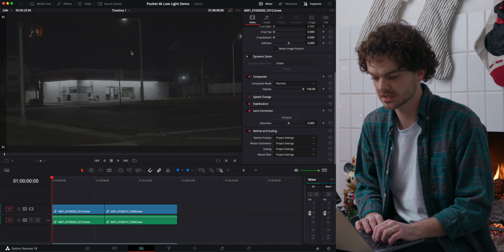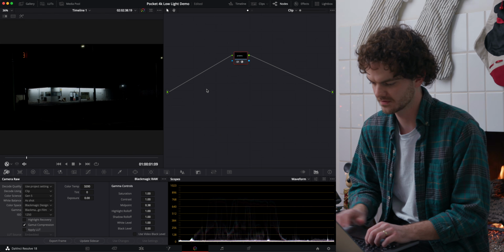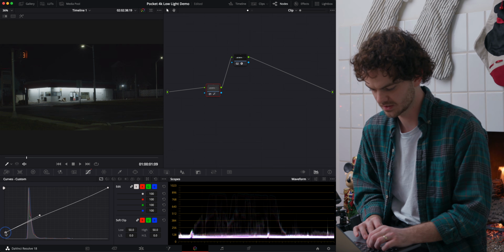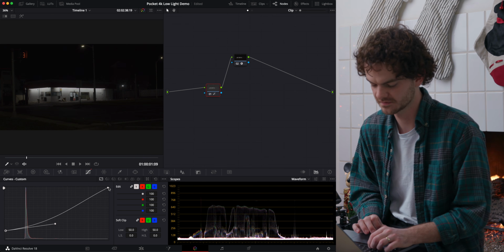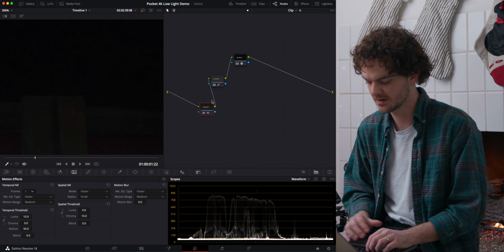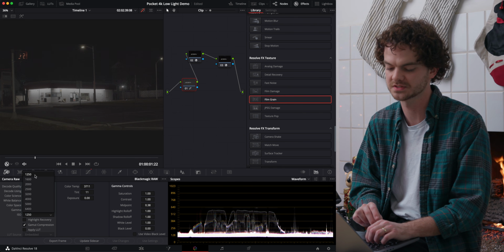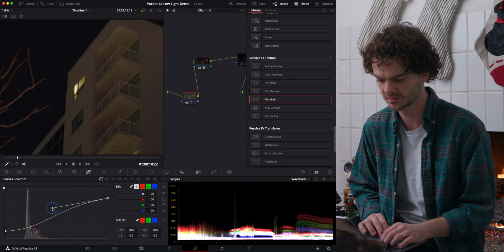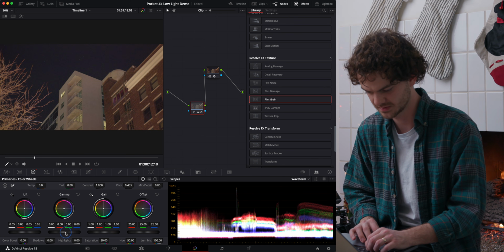How to color grade super clean low light footage in DaVinci Resolve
I thought I would jump into DaVinci Resolve really quick to demo some low light footage color grades this wintry evening. Modern cameras are becoming more and more capable of shooting in less than ideal lighting situations. There are cameras on the market (like some of Sony's sensors) that you can basically use as night vision. It's not enough to rely on fancy cameras to get clean footage though, there are some basics to keep in mind. Hopefully I can teach you something here that helps clean up some of the noise in the shadows

Pocket Cinema Camera 4k
Mitakon Speedmaster 35mm T1

0:00 Intro
0:15 Color space transform
1:42 Using curves for clean shadows
6:55 Noise reduction
8:15 Film grain
9:38 Working with other shots